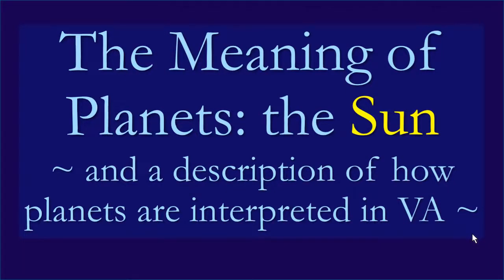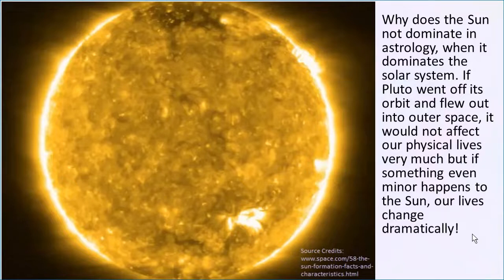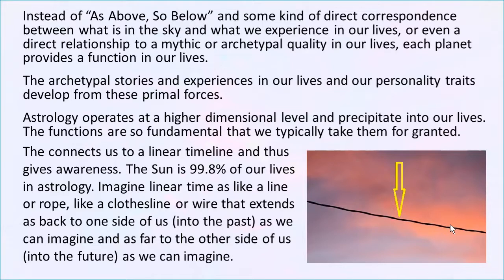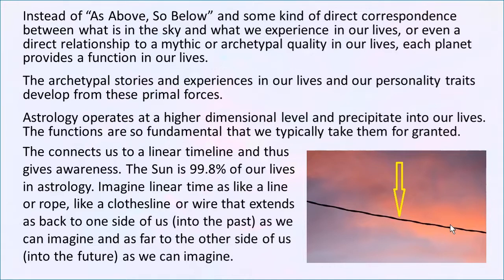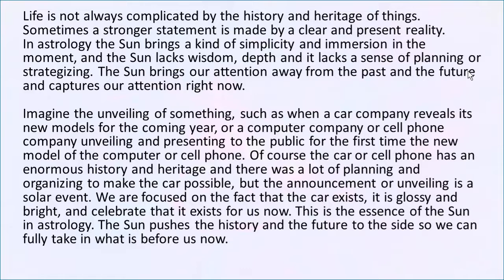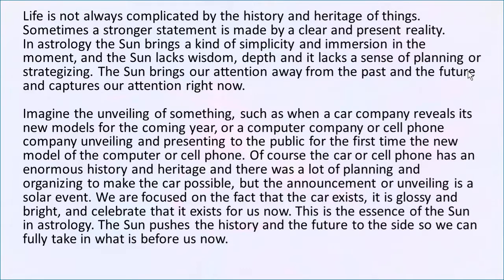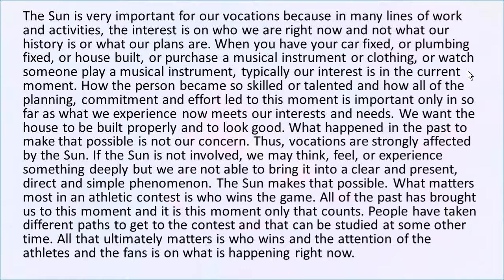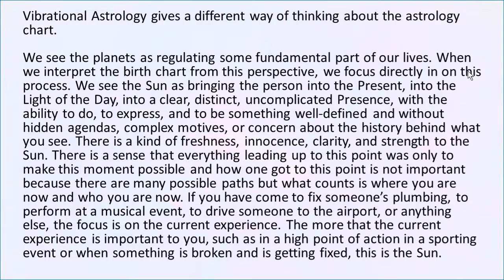Meaning Of Planets, Part 1: How Planets are Interpreted in VA, and the Sun in VA.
In Vibrational Astrology planets are understood as regulating a fundamental function in our lives.

We also learn how the Sun provides a fundamental function that is the most essential function for us, but the Sun also serves a more limited and specific function in the context of interpreting a birth chart.

The Sun in the birth chart represents how we are connected to the present moment and it shows how we are able to bring things into a clear expression. The Sun expresses itself in a clear and uncomplicated way that is free of concerns about how it got to this point in time. Sporting events, the unveiling of a new product, and most services rendered in a professional way involve the Sun so consequently the Sun is very important for selecting the best career for a person.